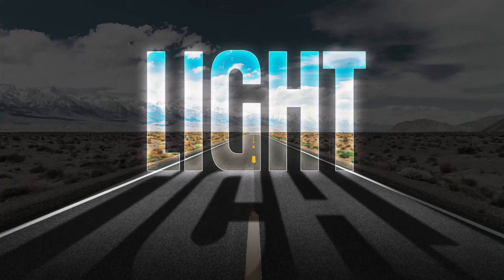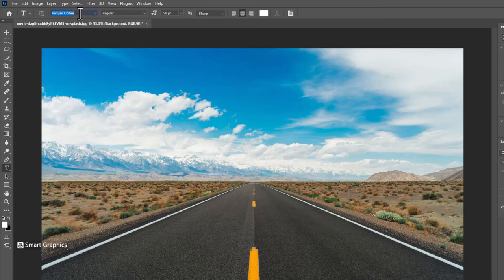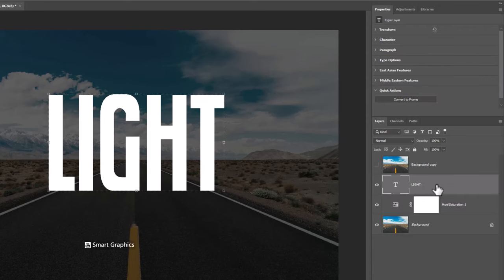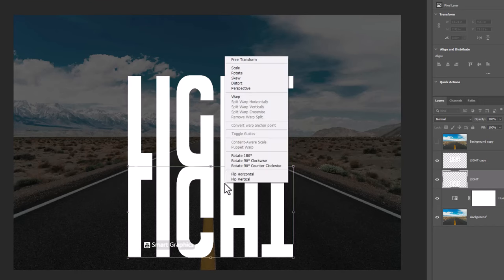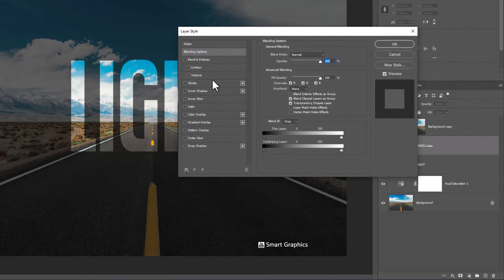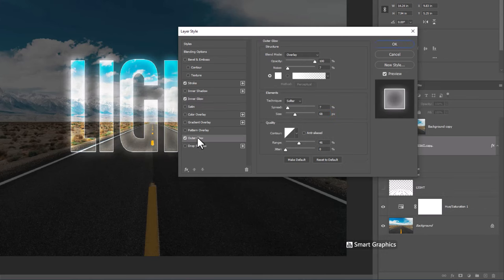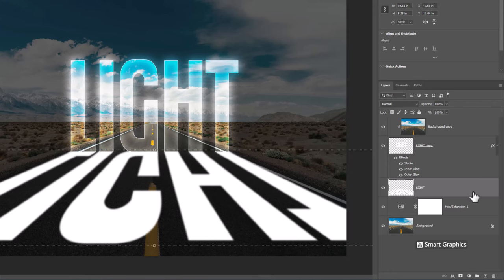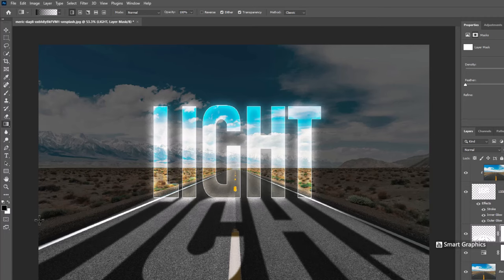Light Effect Tutorial in Photoshop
In this tutorial we will learn how to make Text Light Effect in Adobe Photoshop.